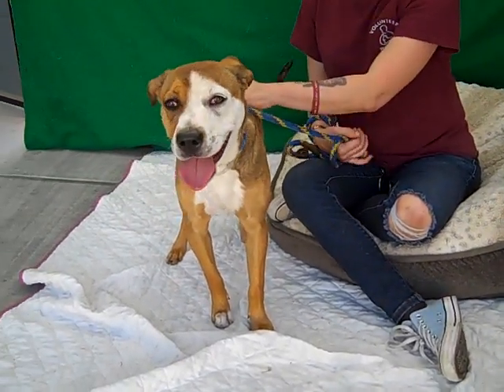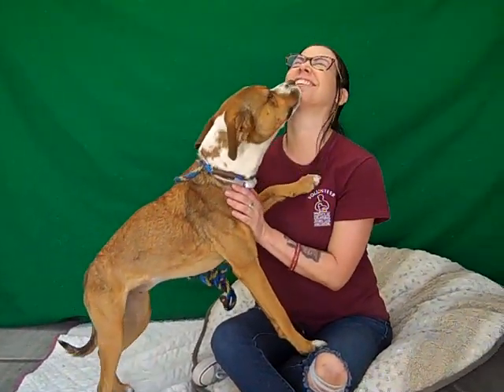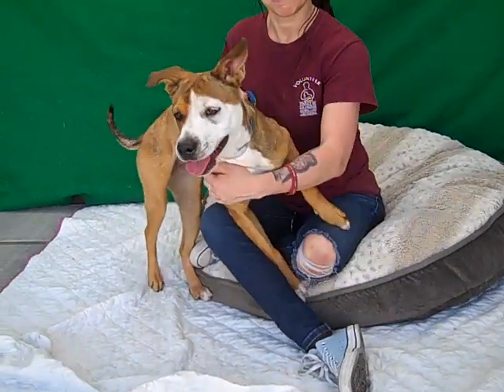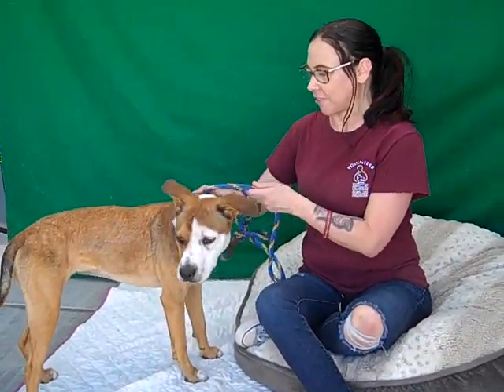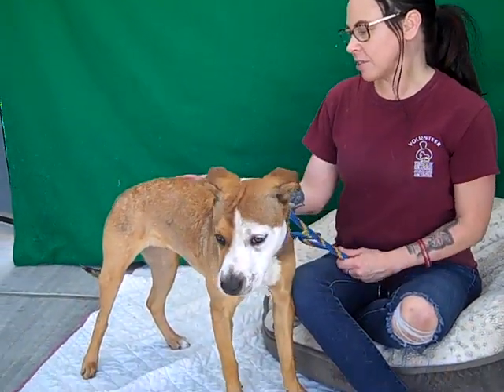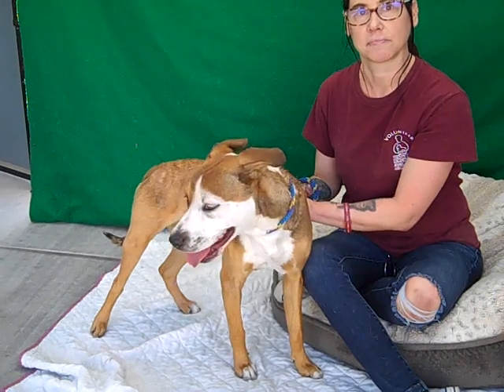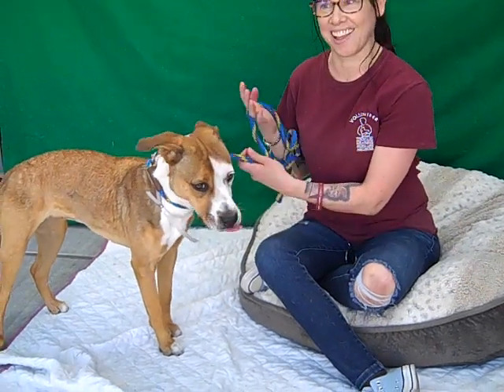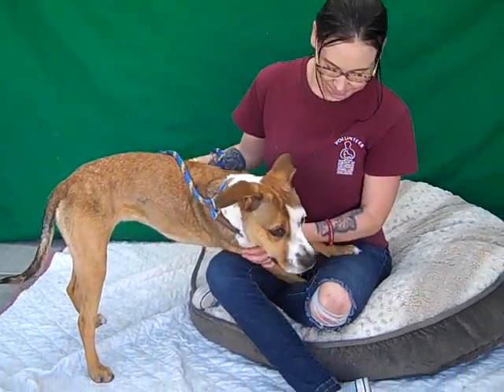A5250457 Molly | Pit Bull/Beagle Puppy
A5250457 Molly is an inquisitive 8-month-old amber-and-white spayed female Pit Bull and Beagle mix puppy who came to the Baldwin Park Animal Care Center on January 18th as a stray. Weighing 33 lbs and expected to top out at around 40 lbs, Molly is a gorgeous puppy who is extremely friendly with both dogs and people. She has puppy energy, a happy disposition, and could use some extra training on leash. Her personality is bubbly yet gentle as shown when she politely received her treats. She loves to be cuddled and has an adorable face with completely unique markings. Molly is an awesome girl who deserves to live in a loving household with a caring family or individual.